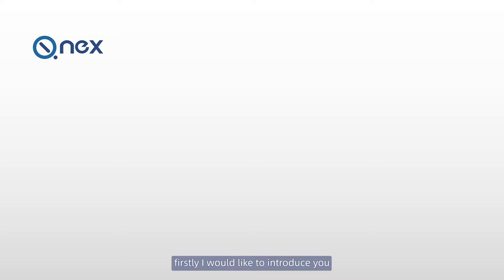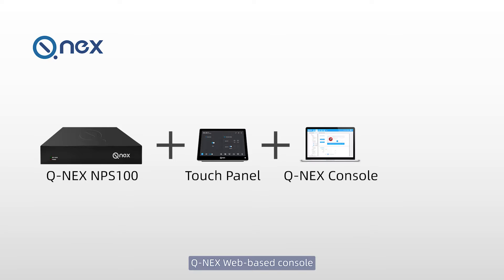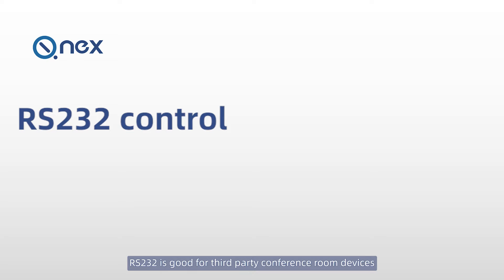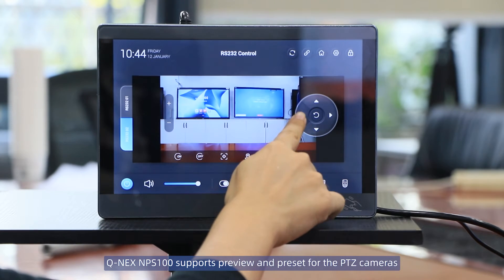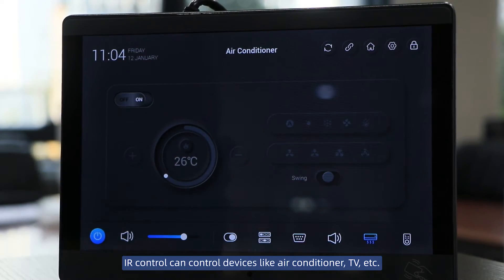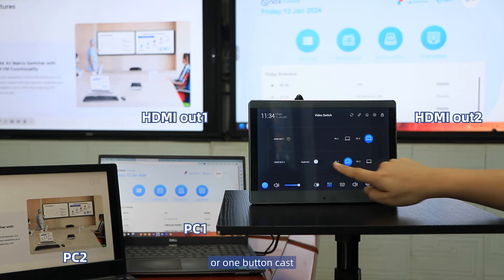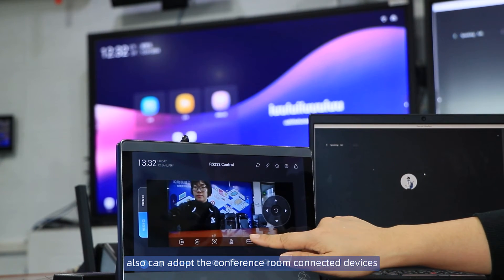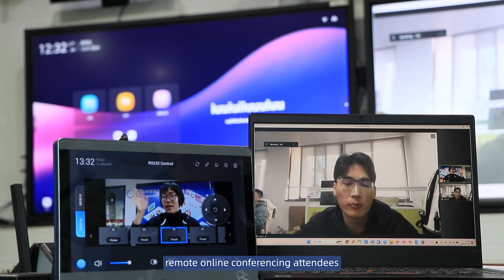Q-NEX Networked Presentation Switcher NPS100 for Enhancing Your Meeting Room Experience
😊🌟🙋🎉 The video introduces the Q-NEX Networked Presentation Switcher NPS100 for enhancing conference room experiences. The device allows for offline and online meetings, device control via local or internet, AV matrix switch, BYOD, and BOM functions. It is suitable for small to medium-sized conference rooms, corporate room management, and hybrid learning. 🎉🎉🎉✨

👉Key points:
features, demonstrations, functionality, capabilities

✨Functions:
🚩 Device control locally or through the internet
🚩 AV matrix switch functionality
🚩 BYOD (Bring Your Own Device) and BYOM functions
🚩 Suitable for small to medium-sized conference rooms
🚩 Components include a 10-inch touch panel for in-room control
🚩 Remote control via web-based console and app

💖⭐This video is for: smart campus solution provider, higher education professor, education system integrator, etc.

🔔🙌Q-NEX NPS100 , Benefits/Features:
🚩 Suitable for offline and online meeting occasions
🚩 Allows device control locally or through the internet
🚩 Includes AV matrix switch, BYOD, and BYOM functions
🚩 Compact size, suitable for installation on the table or inside the cabinet
🚩 Supports preview and preset for PTZ cameras

🎬🎈🎯 If you have any questions or would like to learn more, please visit our or submit your inquiry and get personalized assistance here 🔎
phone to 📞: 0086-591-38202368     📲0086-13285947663